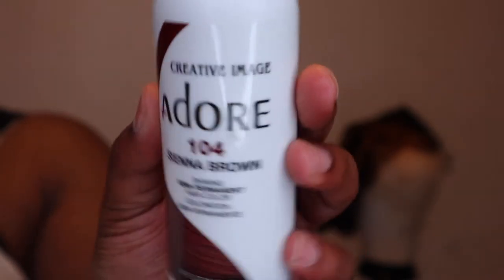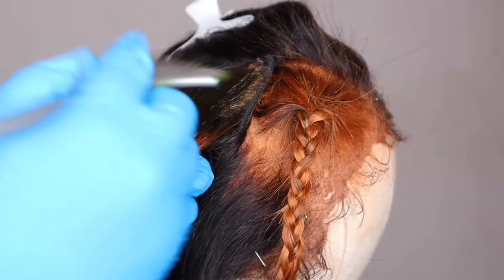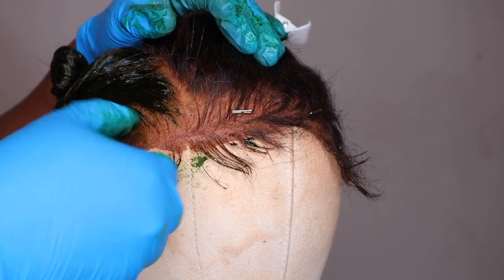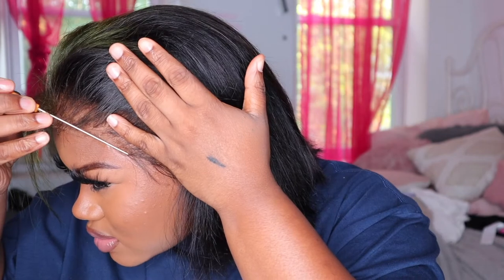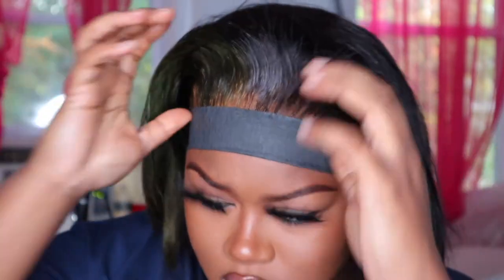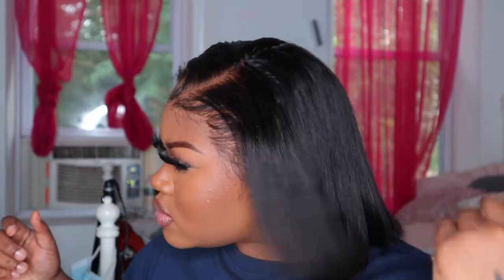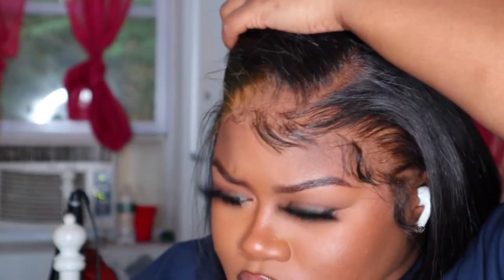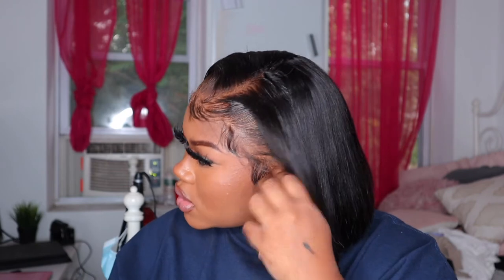Green Skunk Stripe & Frontal Re-install 💚| Custom Color| Ashley Michelle